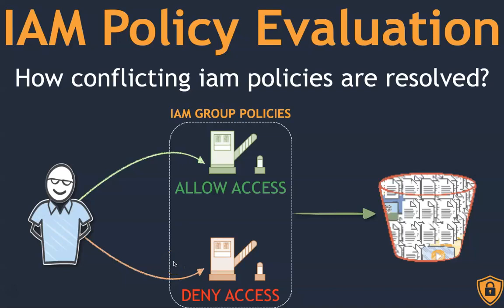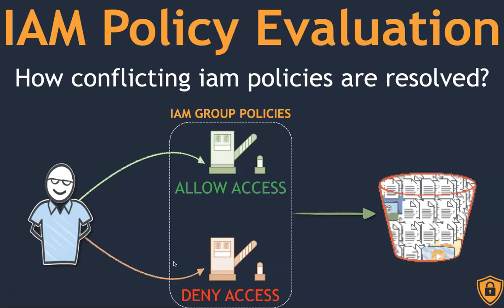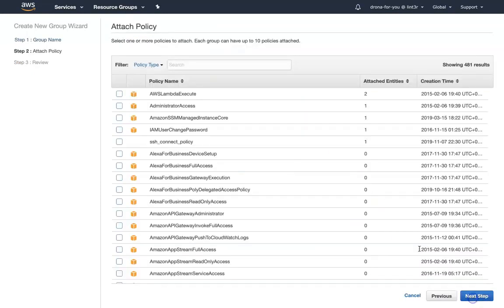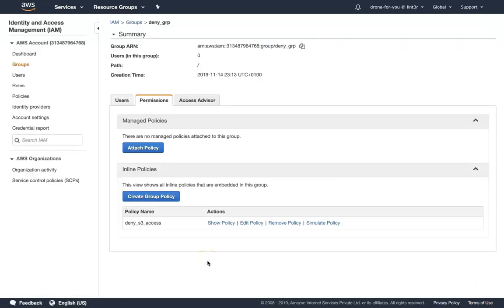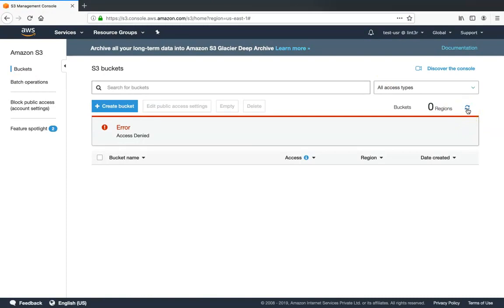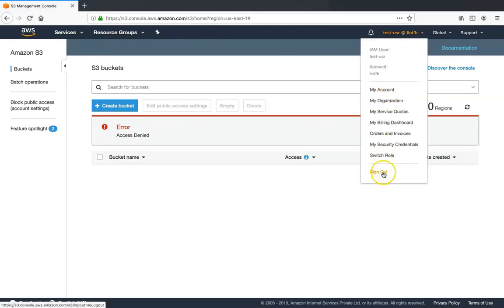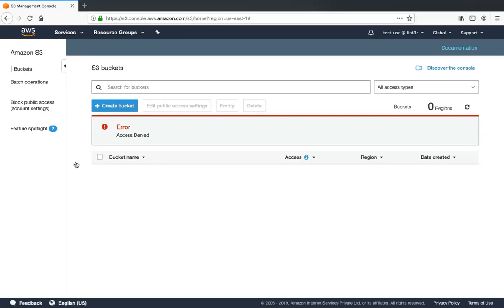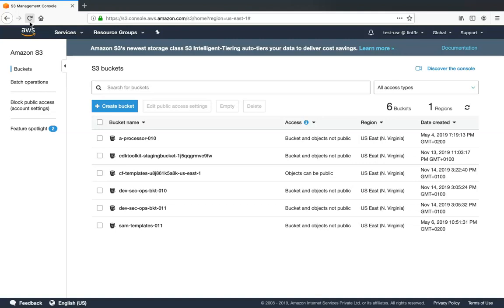AWS IAM deep dive| How the AWS IAM policy evaluation logic works?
Learn More about AWS IAM Deep Dive How Policy evaluation works